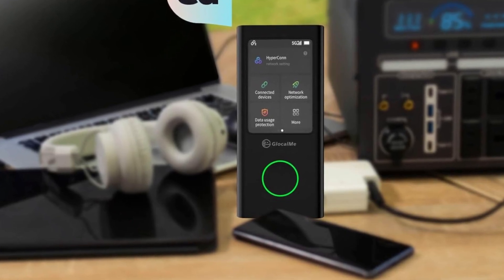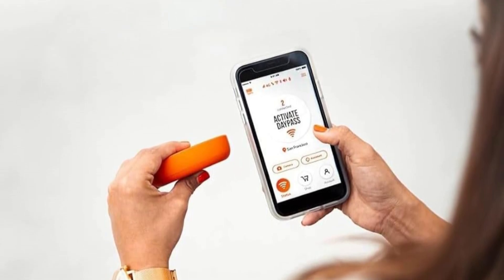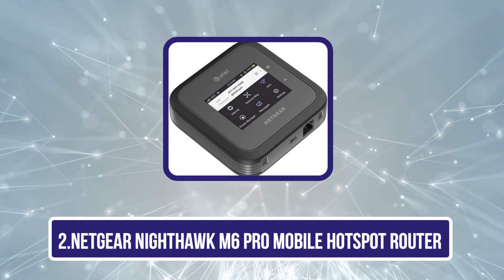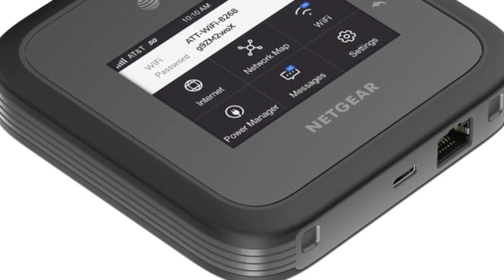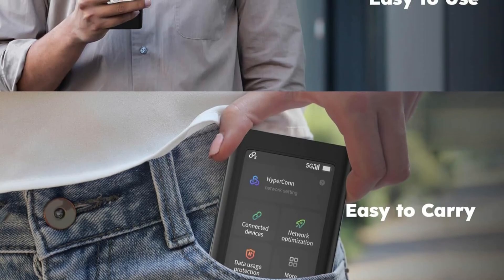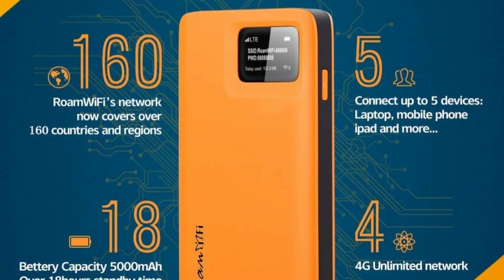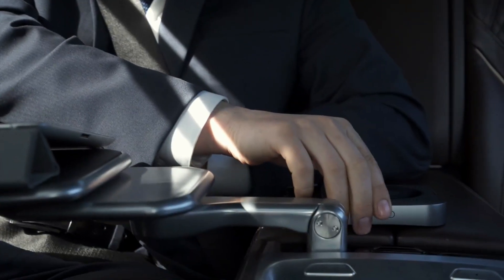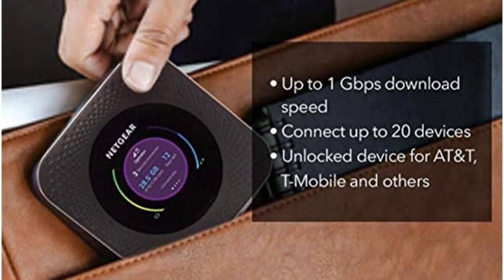5 Best Portable Wi Fi Hotspots in 2024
➜ Best Portable Wi Fi Hotspots 2024 we listed in this video:

1.Simo Solis Lite 4G LTE WiFi Mobile Hotspot
2.Netgear Nighthawk M6 Pro Mobile Hotspot Router
3.GlocalMe Numen Air 5G Portable WiFi Hotspot
4.RoamWiFi 4G LTE Mobile Hotspot Router
5.Netgear Nighthawk M1 4G LTE WiFi Mobile Hotspot

In this video, we’ll be comparing the Best Portable Wi Fi Hotspots that are designed for different kinds of users. We will take into consideration performance, features, and price; so you can decide which is best for you.  All the products on our list were selected based on their own inherent strengths and features.
We’ll ensure which Best Portable Wi Fi Hotspots is best for you, and what you can expect to get in return for your money.  We’ll help you decide if one of the models on our list seems like a great purchase.